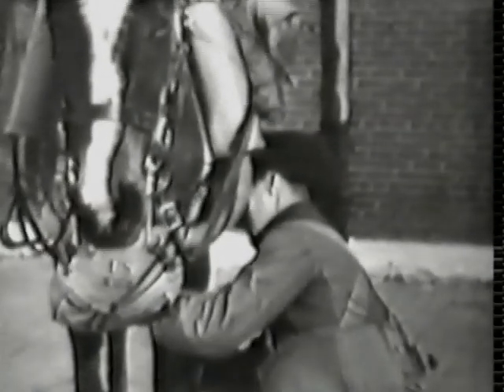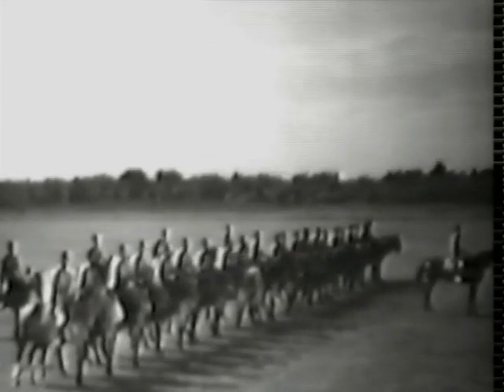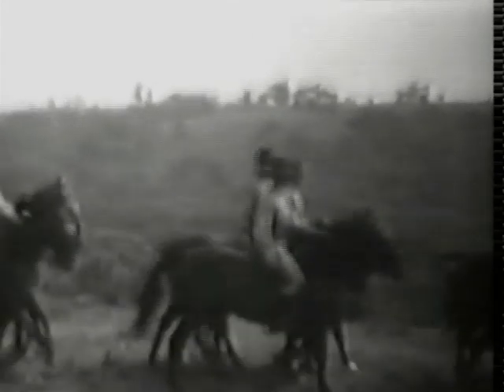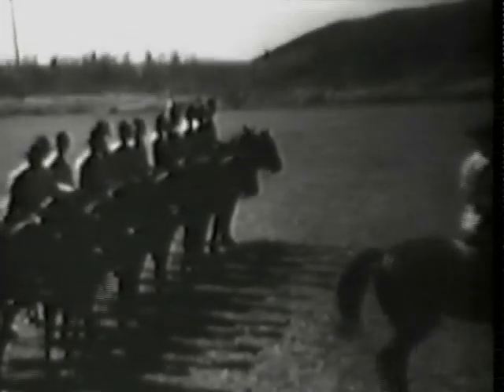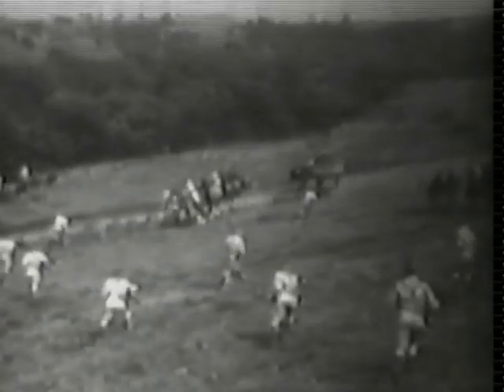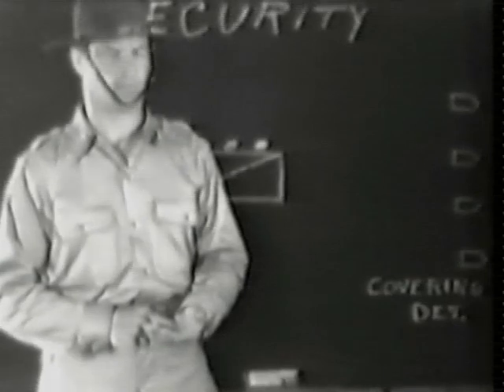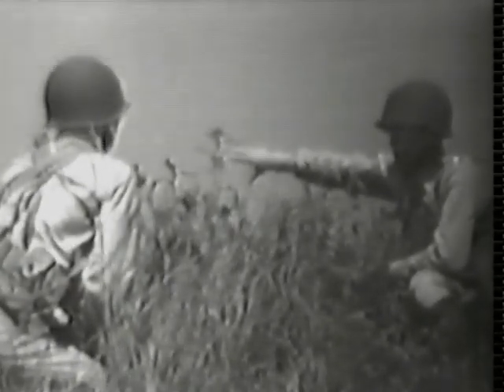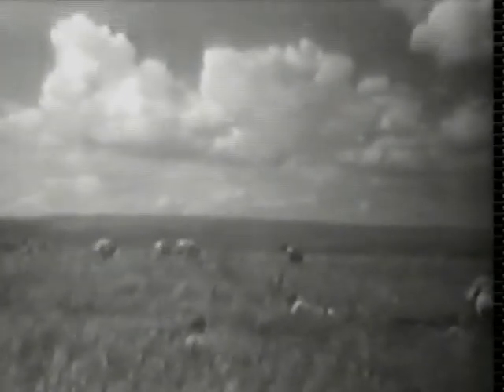Horse Gas Mask and Cavalry drill, 1942 and 1943